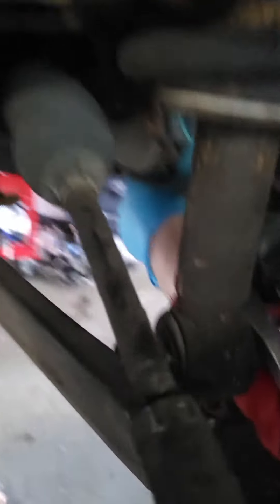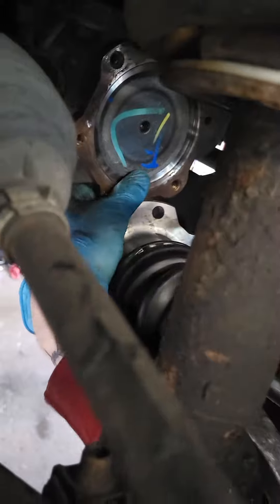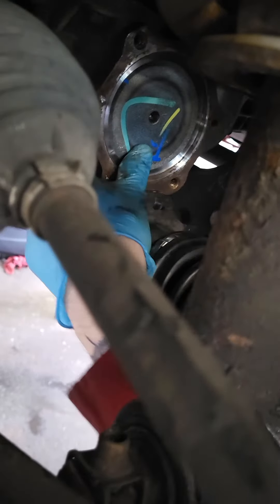2009 gmc Yukon front cv shaft book time 2hrs .My time saver 10min